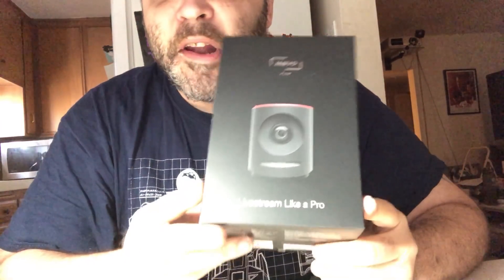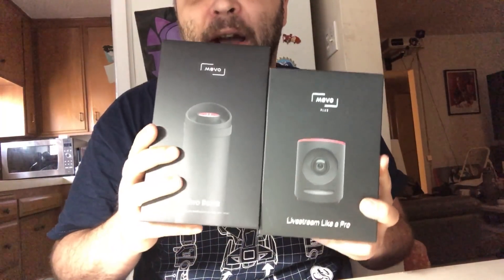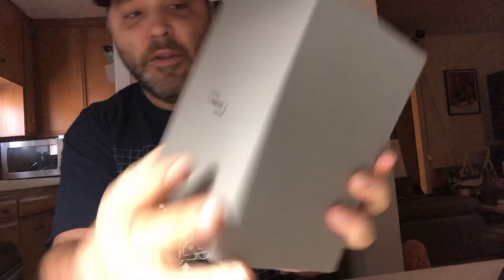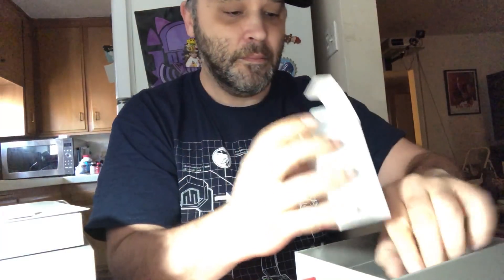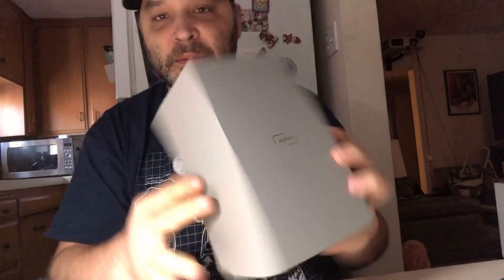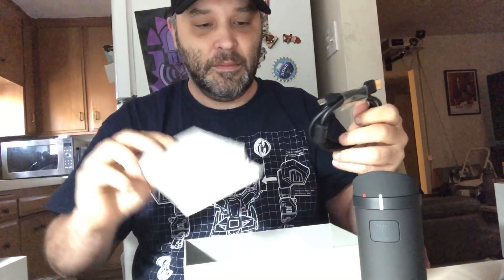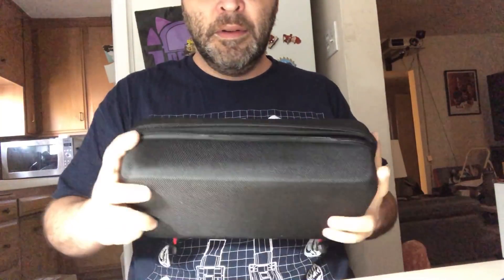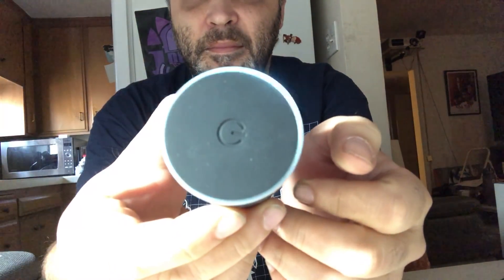MEVO PLUS PRO BUNDLE UNBOXING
AMAZON MEVO BUNDLE